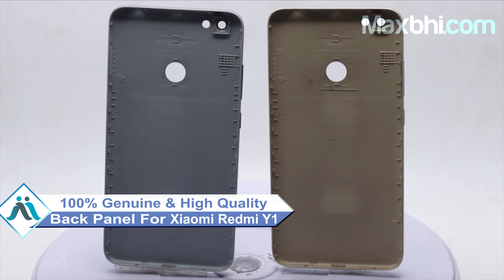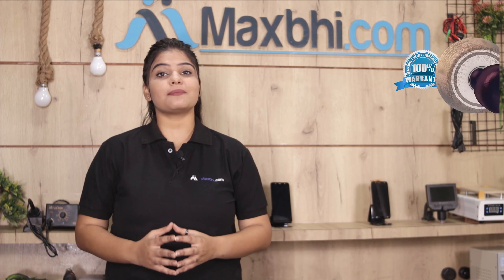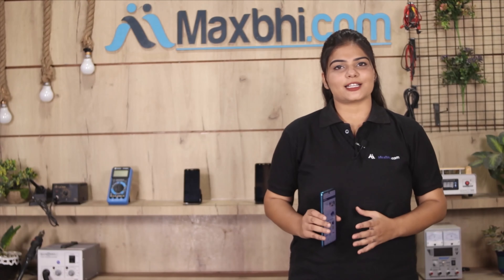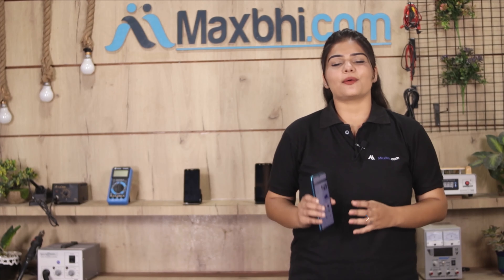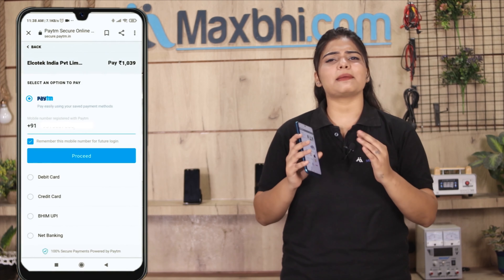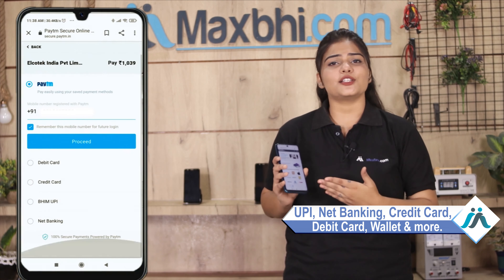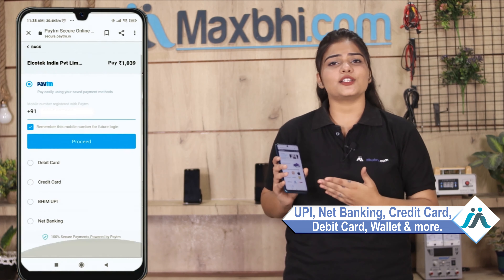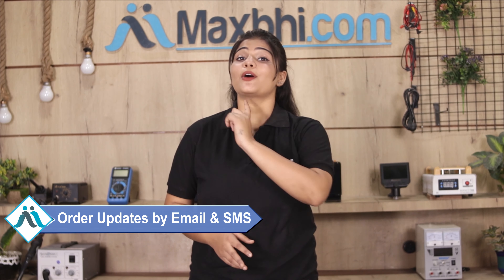Buy Xiaomi Redmi Y1(Note 5A) Back Panel, Free Delivery High Quality Best Price Maxbhi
Damaged Back Panel in your Xiaomi Redmi Y1(Note 5A)? The replacement Back Panel for Xiaomi Redmi Y1(Note 5A) comes with replacement warranty and the shipping is done in secured packing to make sure you get the product in perfect shape.